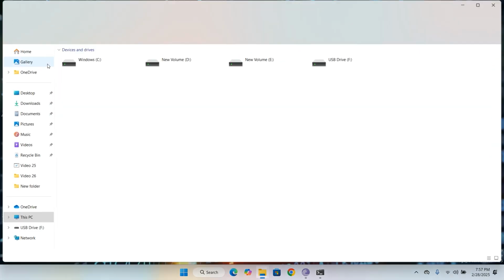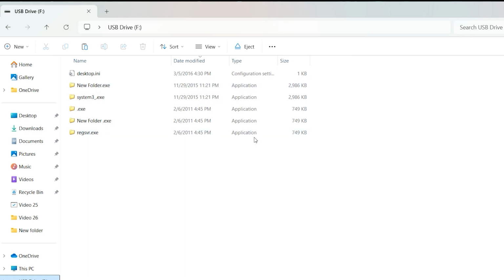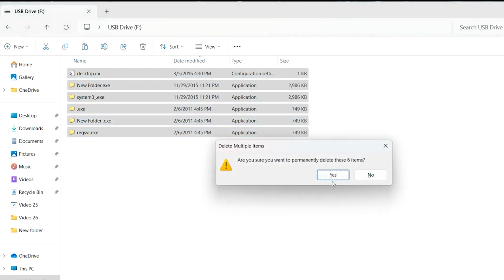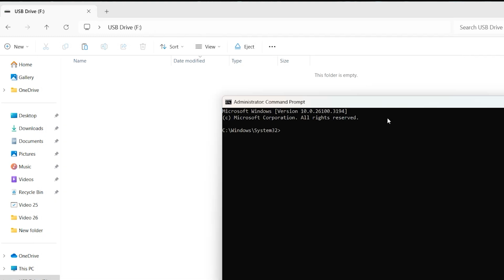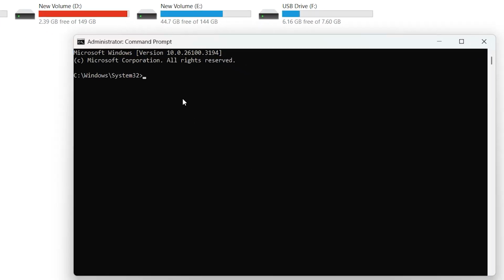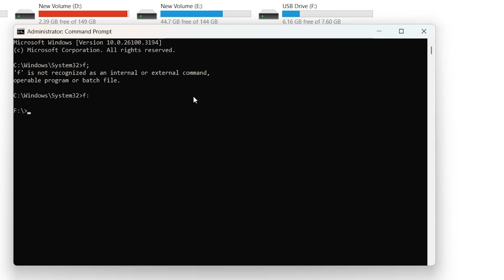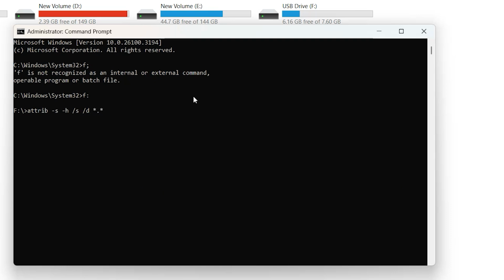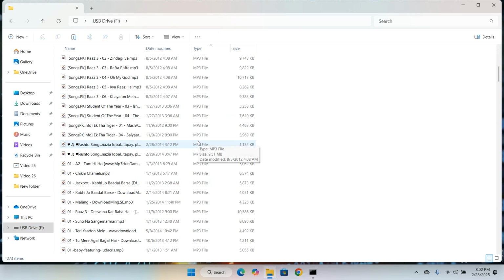Recover Data from VIRUS-INFECTED Pen Drive in Minutes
United States
In this tutorial video, you'll learn how to recover data files from virus infected USB pendrive or Hard disk and remove the annoying shortcut virus that often accompanies it.

If you've ever plugged your USB pen drive into your computer only to discover that your files are missing or replaced by strange, inaccessible shortcuts, you know how frustrating it can be.

But don’t worry! In this step-by-step guide, I’ll show you how to recover your hidden files and permanently remove the shortcut virus using simple yet effective methods.

In this video, you'll learn:
✅ The best tools to restore your files
✅ How to identify and remove the virus
✅ Essential tips to prevent future infections

Whether you're a beginner or an experienced user, this tutorial will equip you with the knowledge and tools needed to restore your USB drive and recover your valuable data.

Ready to reclaim control of your USB and eliminate the shortcut virus for good? Watch this video now and follow along!

00:00 Intro
00:27 Method Start
03:24 Ending & Conclusion

The Video Cover following Topics
Data is not showing in pen drive
Recover corrupted / hidden files from usb